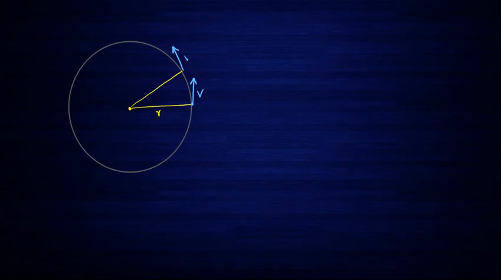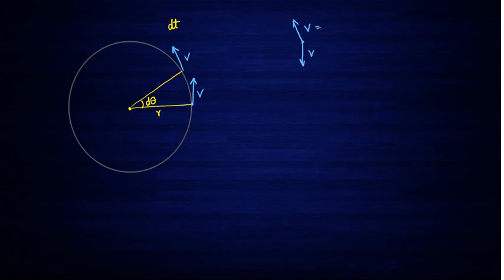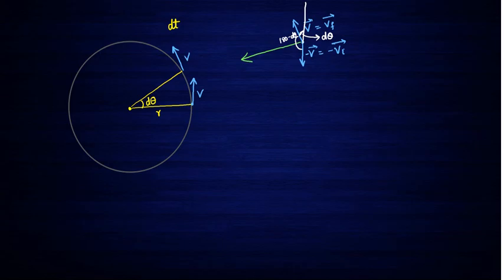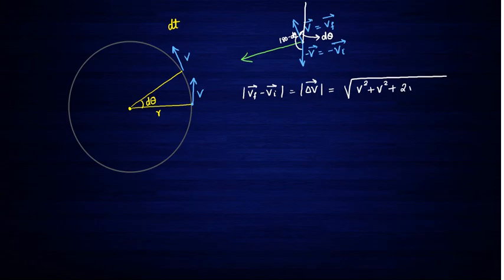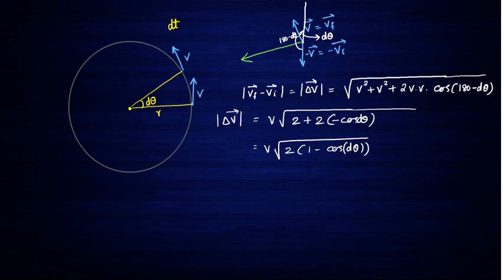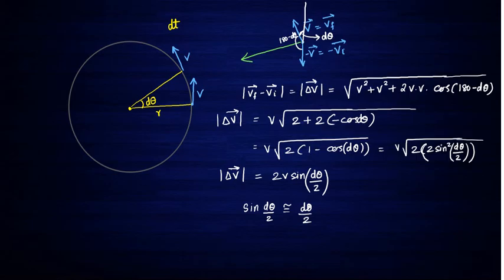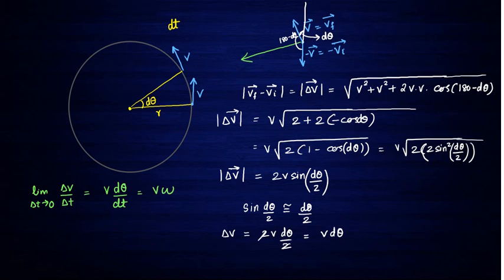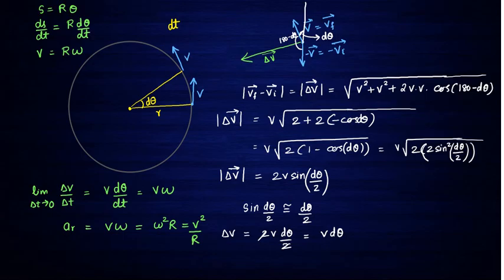3. Radial Acceleration by Logic